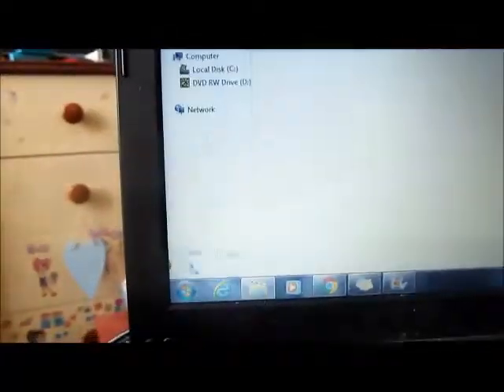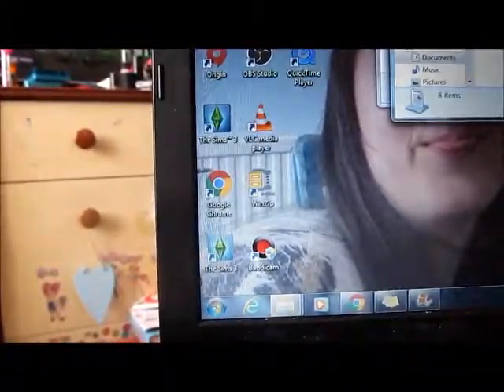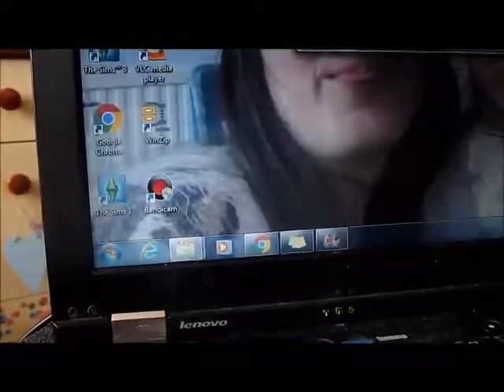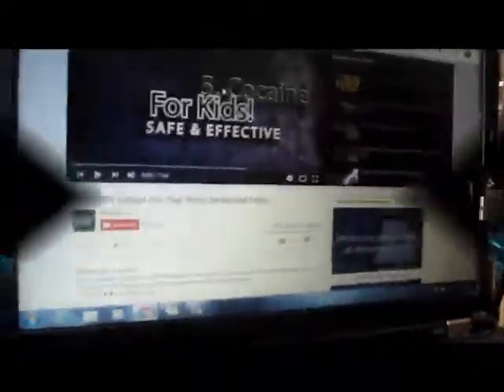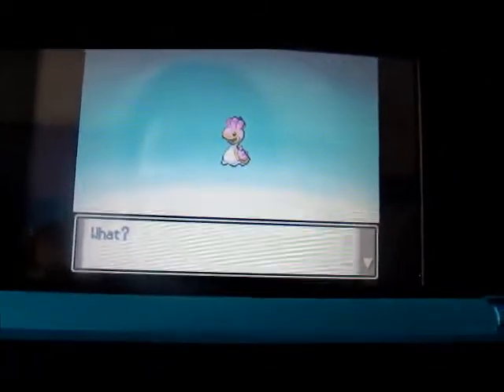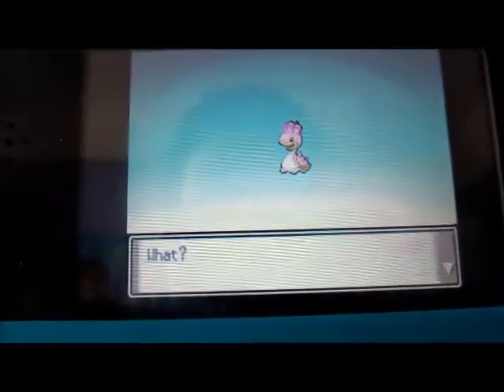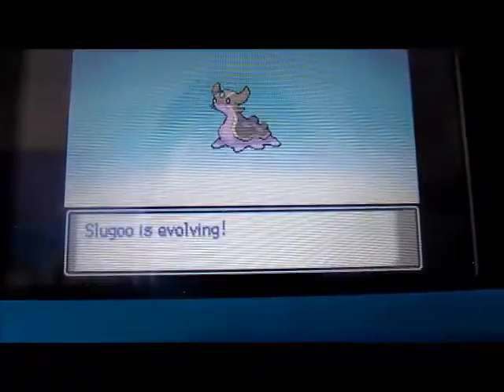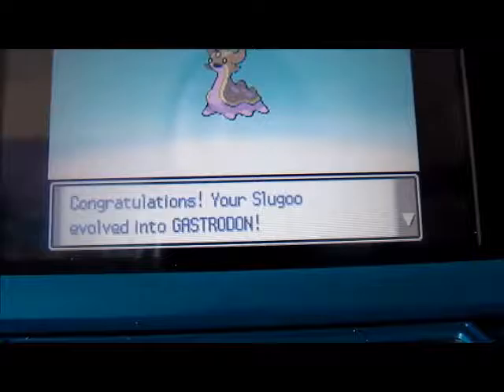Vlog #78-(Holiday)-Someone evolved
I filmed the late Pokemon Walkthrough and I tried to catch up on some TV. Zoo Tycoon 2 was delayed because of the Pokemon delay but it will be up tomorrow.
Social Pages
 Thumbnail Art by YattaroSB Gastrodon by YattaroSB